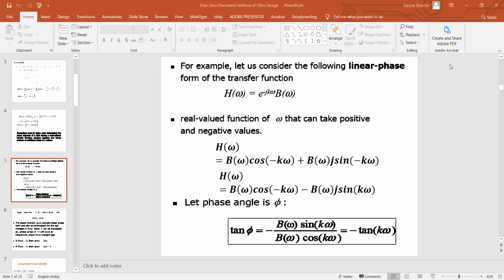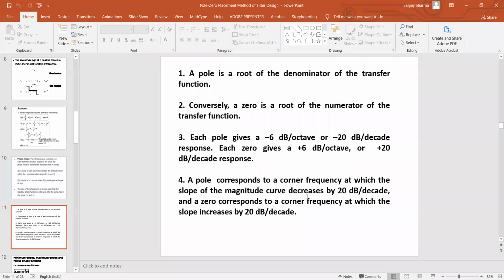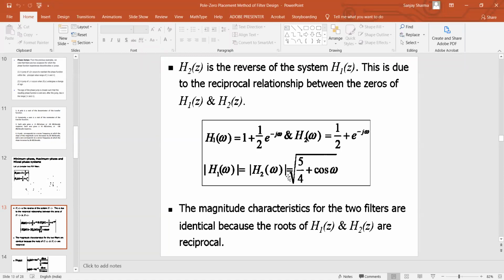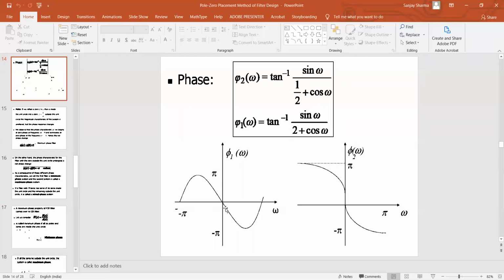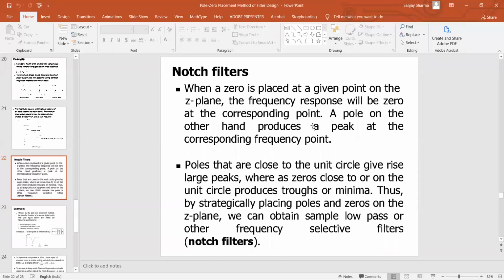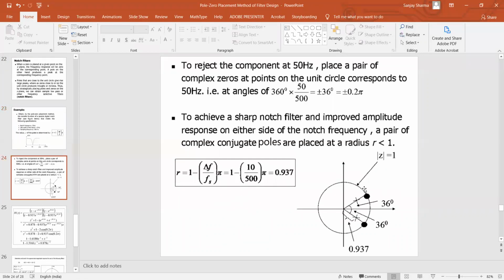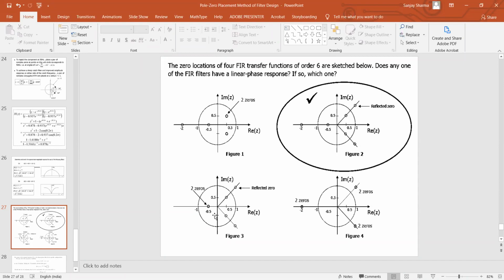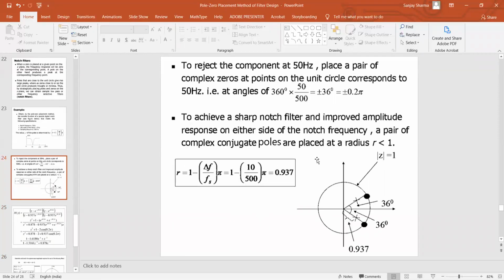Pole Zero Method of Filter Design